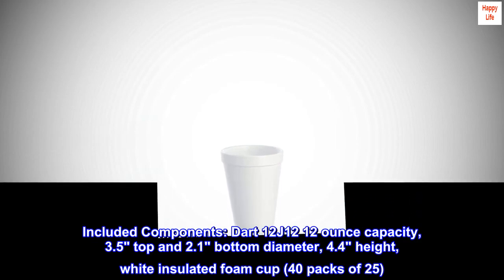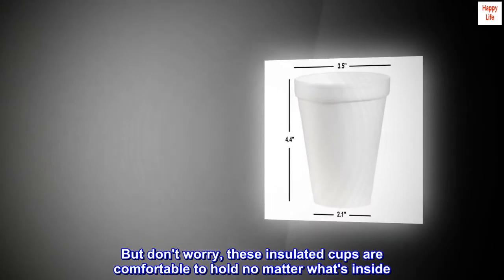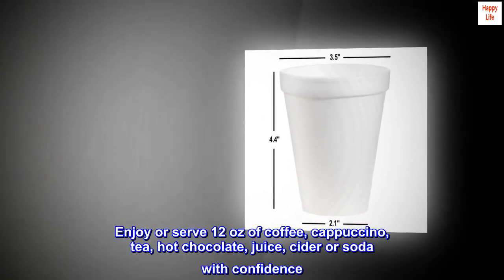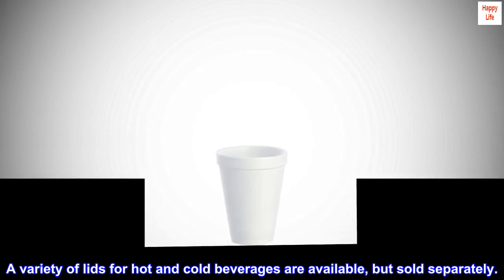DART 12J12 12 oz Foam Cup (Case of 1000)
Included Components: Dart 12J12 12 ounce capacity, 3.5" top and 2.1" bottom diameter, 4.4" height, white insulated foam cup (40 packs of 25)
From piping hot coffee to refreshingly cold soda, keep your drinks at exactly the right temperature while on the go. But don't worry, these insulated cups are comfortable to hold no matter what's inside. Enjoy or serve 12 oz of coffee, cappuccino, tea, hot chocolate, juice, cider or soda with confidence. The one-piece design means you don’t have to worry about leaks. These dual-use cups save space and time, so they're perfect for use at home, in coffee shops, at events, or at the office. A variety of lids for hot and cold beverages are available, but sold separately.

Perfect Cups.
Cups are perfect. I love foam cups. They do exactly what I need from a cup.
A few more than I normally purchase which is OK and at a great price.
Doug